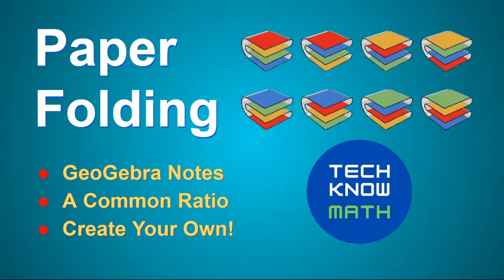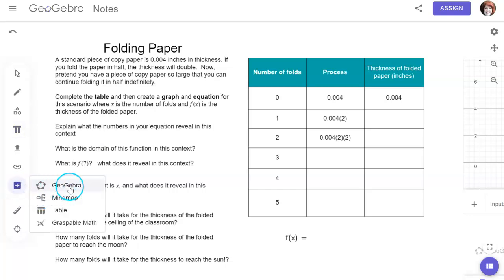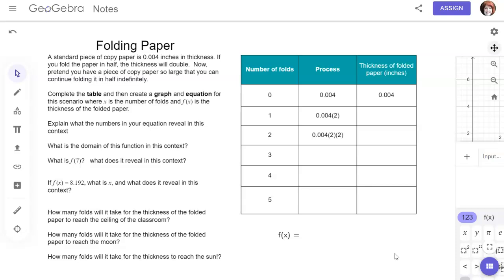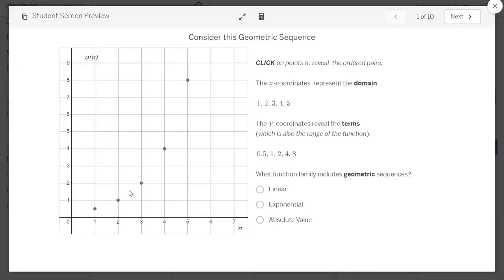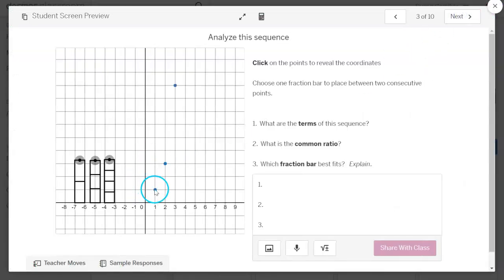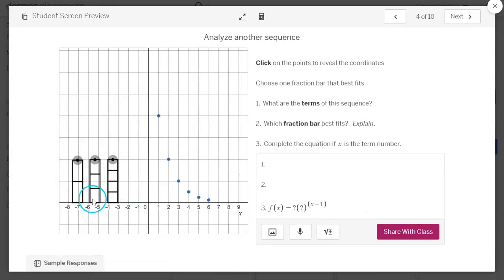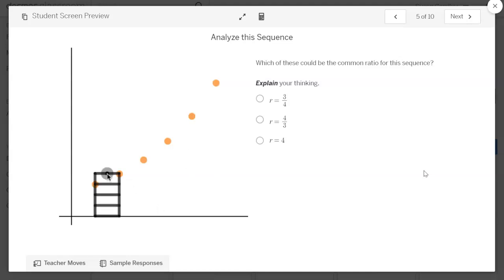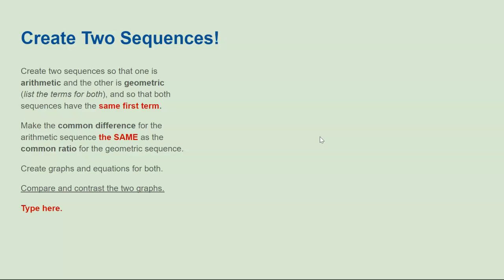Paper Folding! Algebra 1, Term 3, Lesson 7